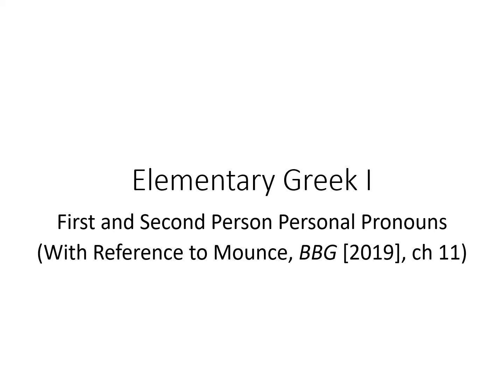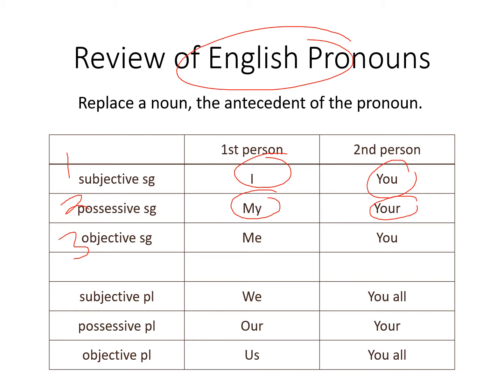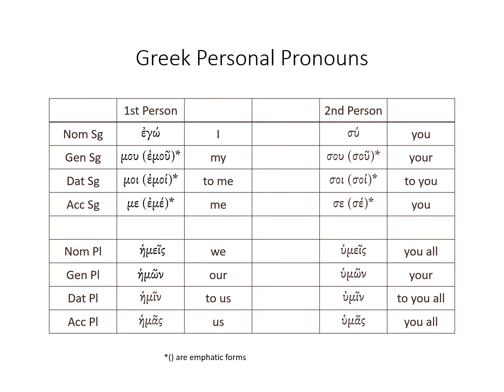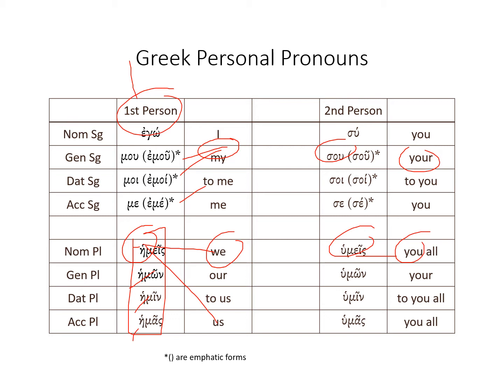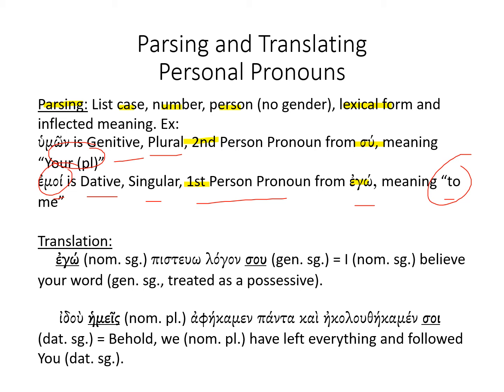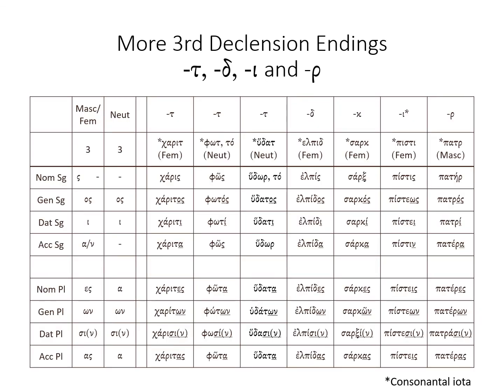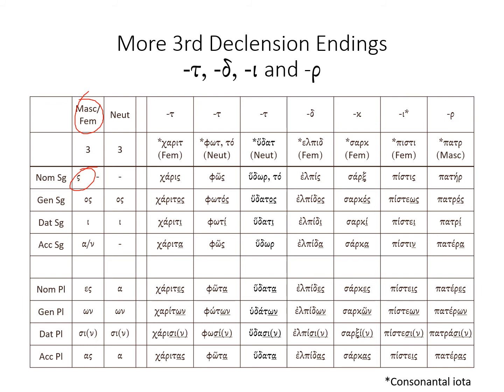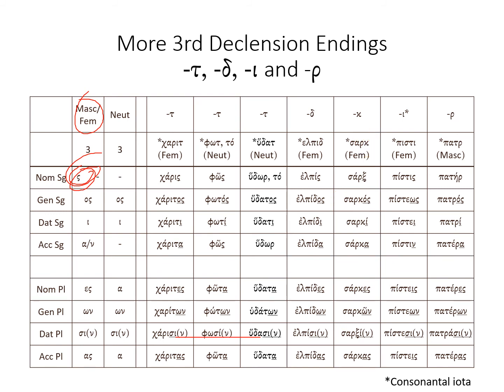Elementary Greek I Ch 11 1st and 2nd Person Personal Pronouns Screencast